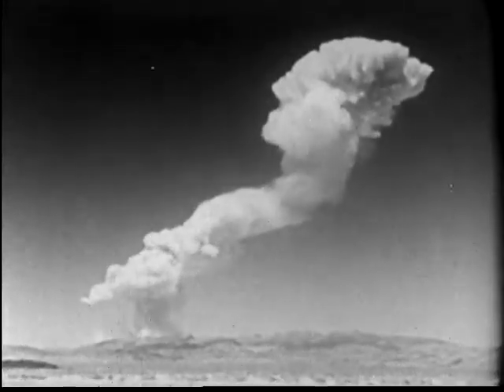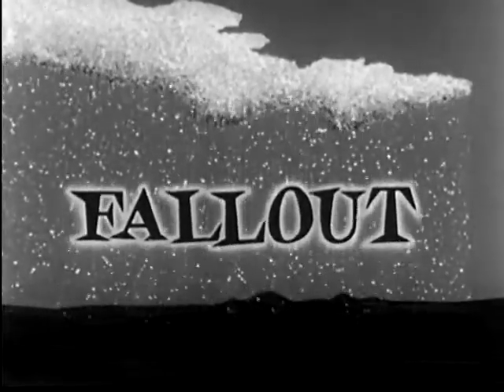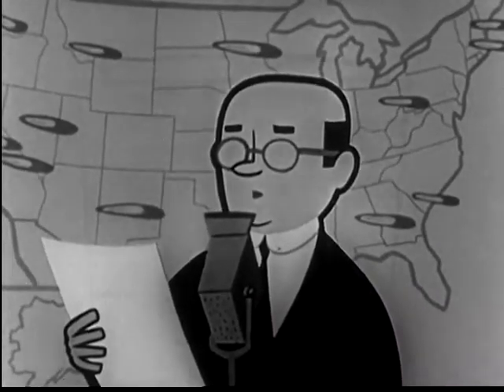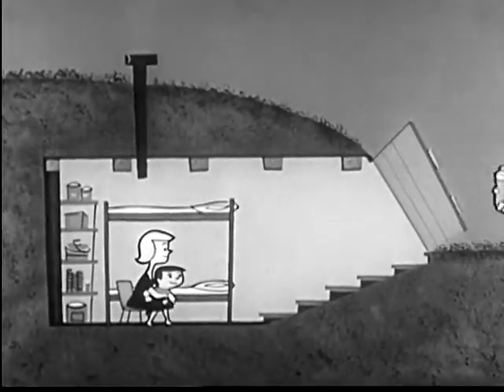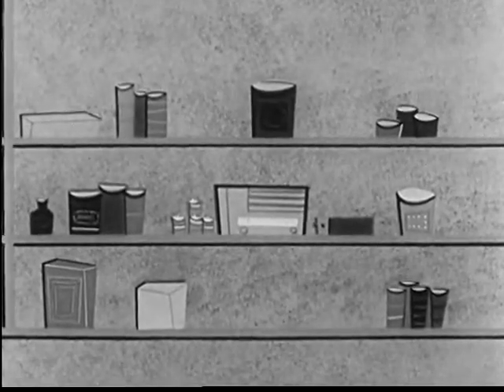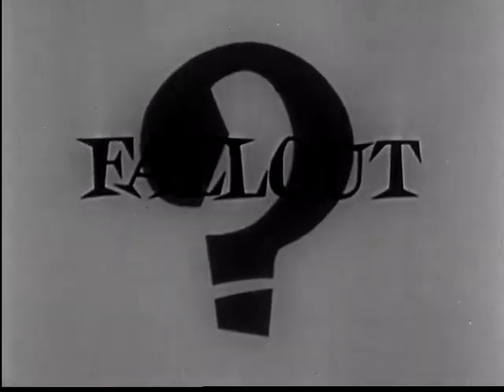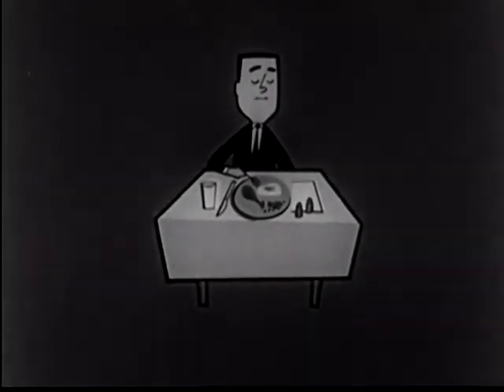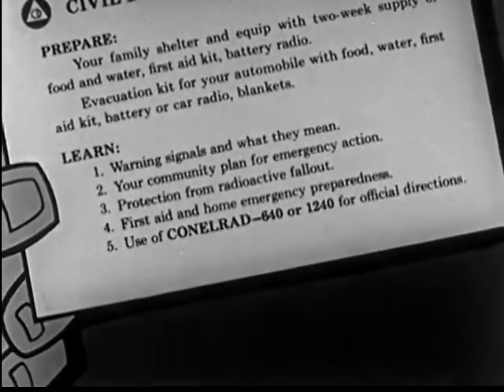Fallout: When and How to Protect Yourself Against It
Learn about radioactive fallout and how to protect yourself from it, if you can at all.